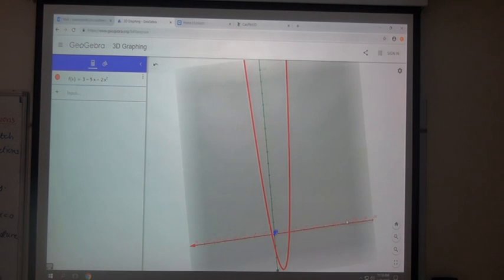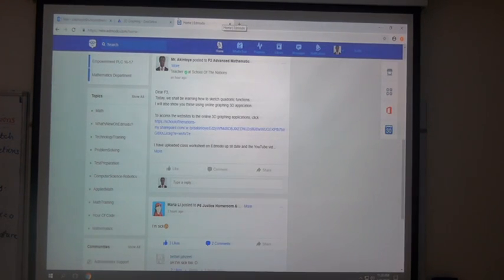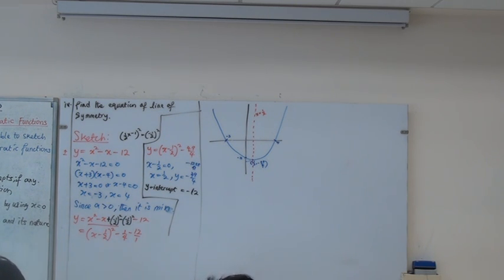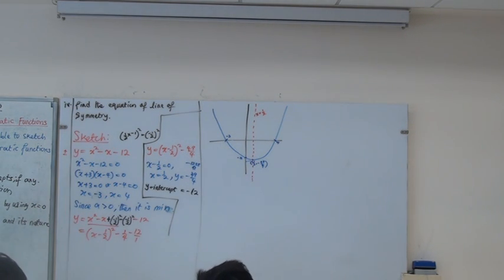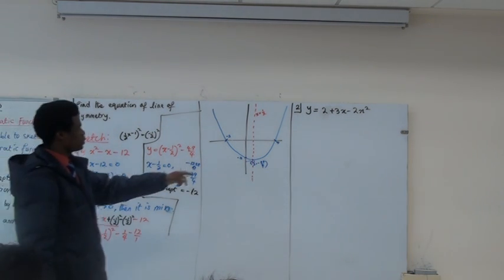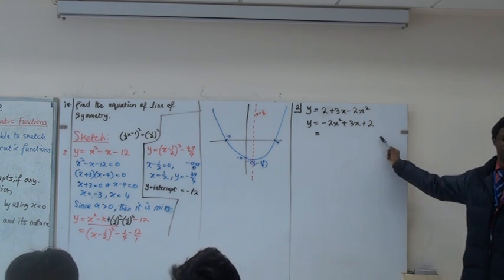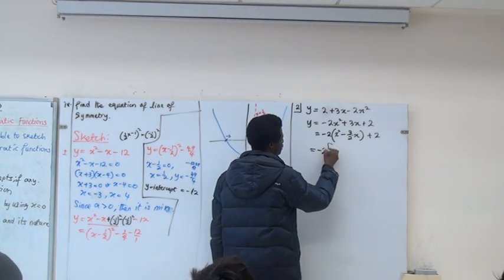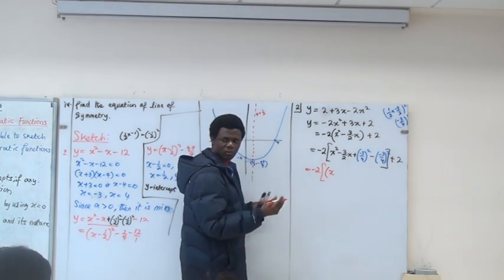Sketching Quadratic Functions (Part 2 of 2)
In today's lesson, we learnt how to sketch quadratic function showing the real solutions (if any), y-intercept, turning points and equation of the line of symmetry.

We used the idea of completing the square and maximum and minimum points of quadratic functions.

For lessons on Maximum and Minimum:
for Lesson 1, Part 1
for Lesson 1, Part 2
for Lesson 2, Part 1
for Lesson 2, Part 2

Dear Form 3 Students,
Check my post on the class Edmodo for the picture of the note written on board (all are on the video actually).

I have used 3D graphing application GeoGebra to show the graph in class.